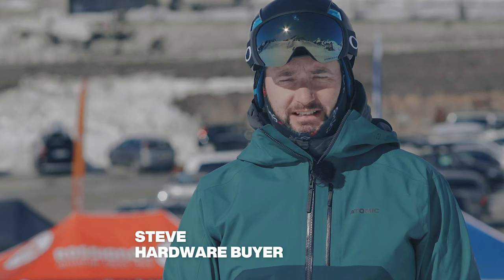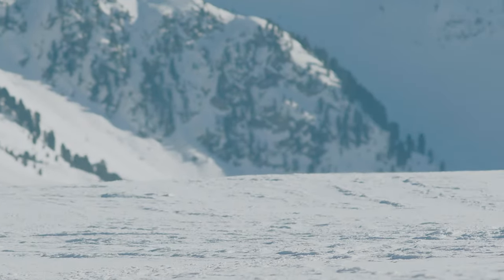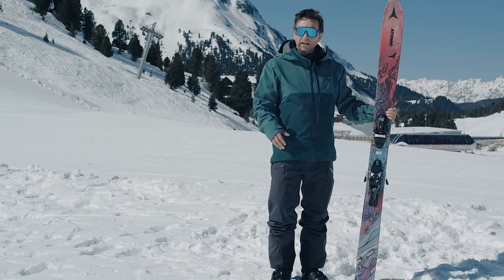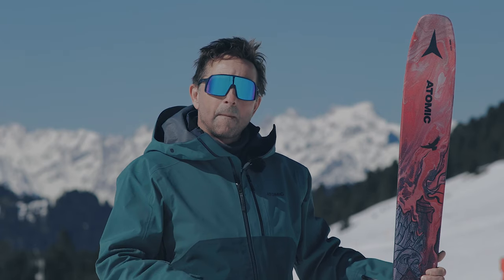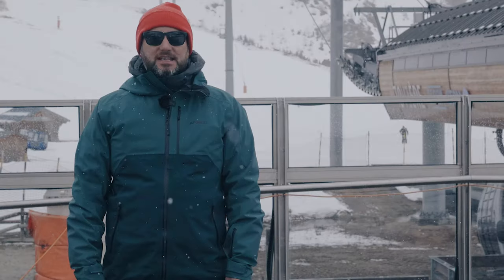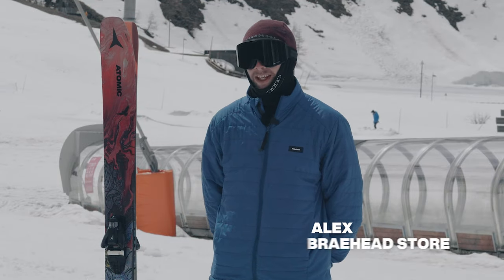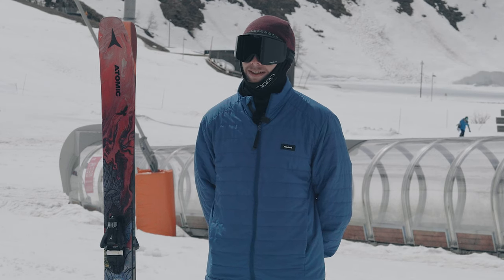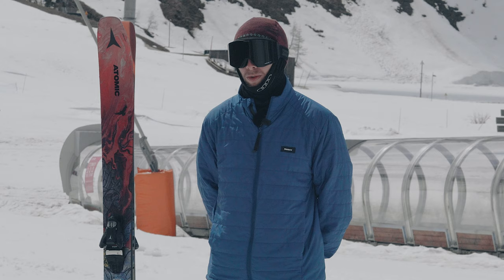Atomic Bent 110 Skis | Ellis Brigham Mountain Sports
The Bent 110 is a ski built for playful progression from freeride to freestyle. It's Jossi Wells' go-to ski for backcountry freestyle, charging lift-served pow laps and days where there is fresh snow all over mountain. Designed with HRZN Tech Tip and Tail for a playful performance and better float through blower without adding bulk to the ski. It features a bit less rocker in the tail than the 120 but still charges through variable chop and crud, and it's no slouch when cruising on the groomers. A Light Woodcore reduces weight and keeps the performance responsive. From powder slashing to pillow dropping, huge airs to stomping impossible landings, the Bent 110 will connect your imagination and creativity to the mountain.